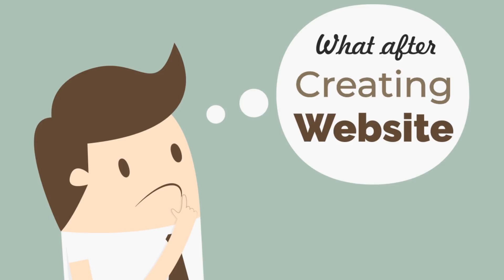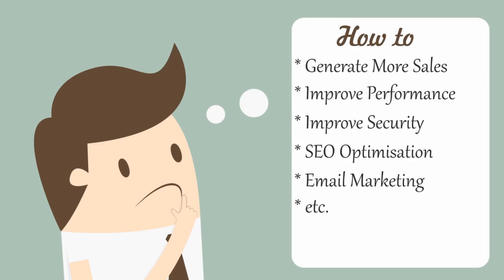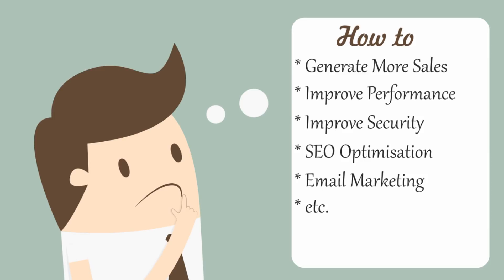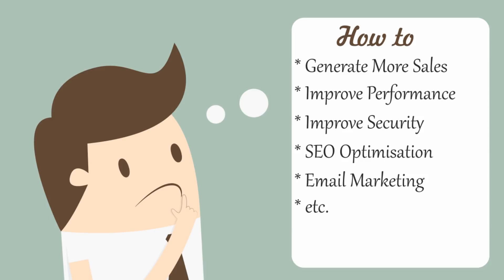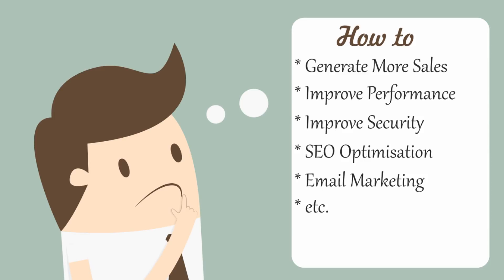What after Creating a WordPress Website ? New Video Series Announcement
☐ Liked?